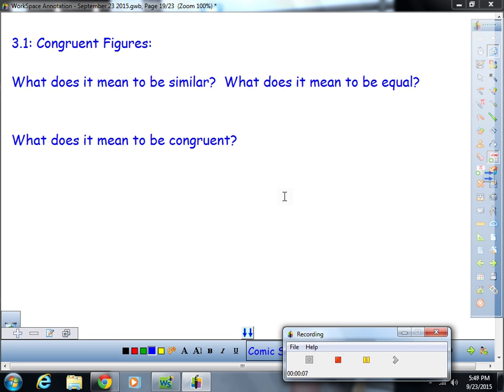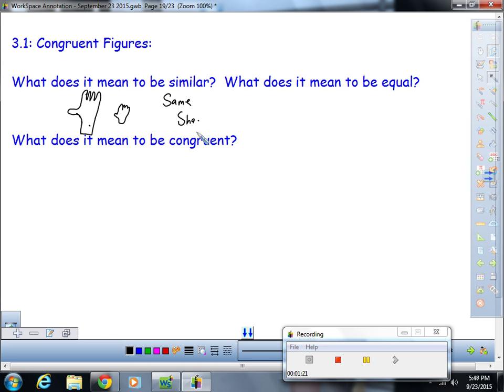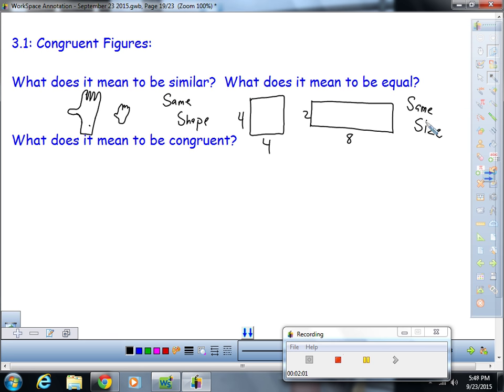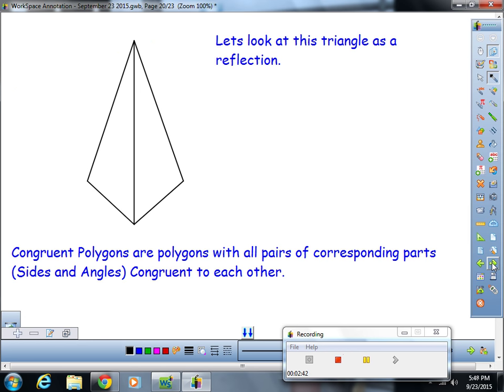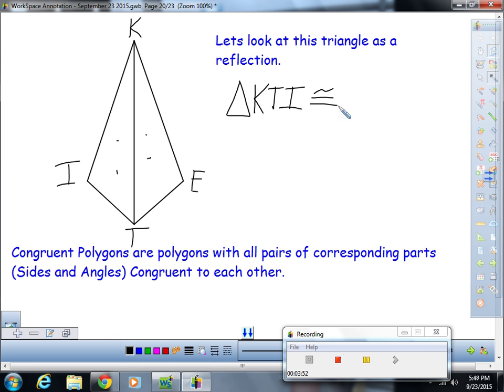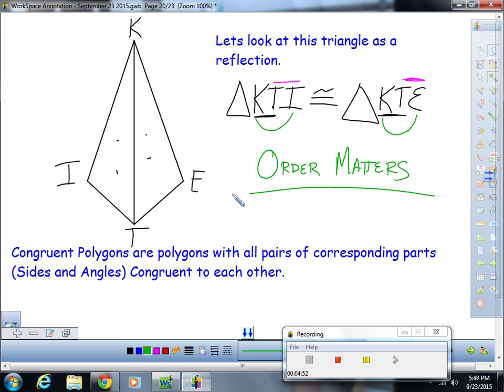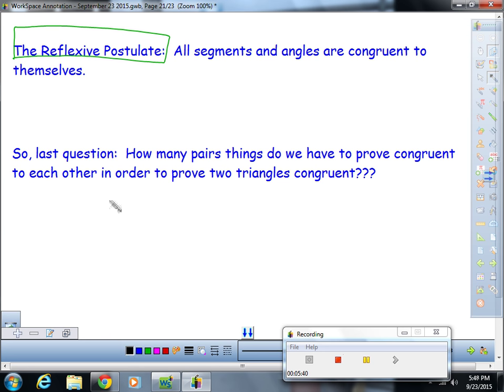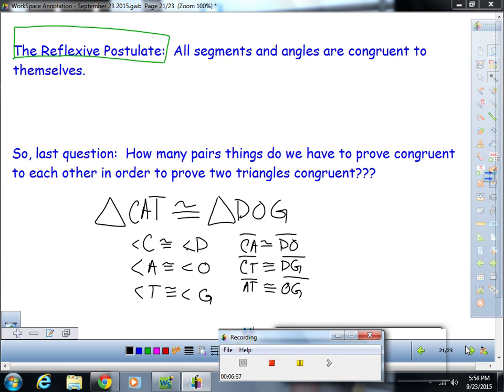dtc geo acc 3 1 lecture